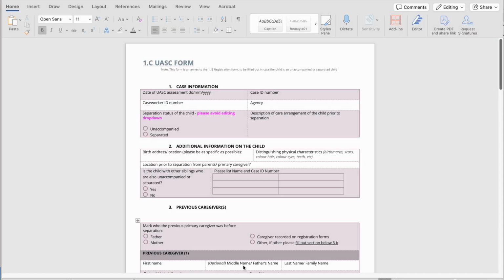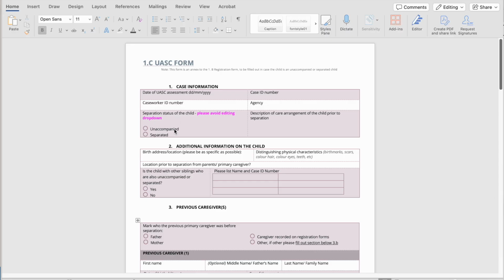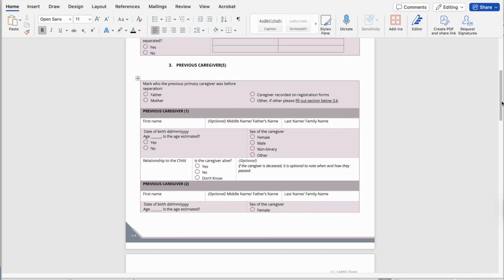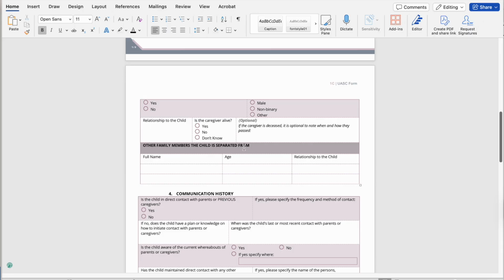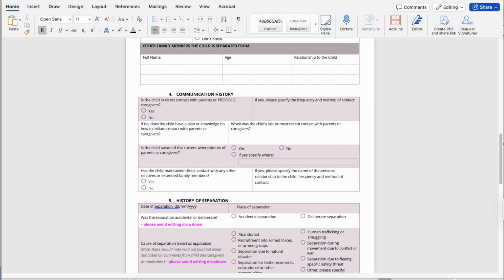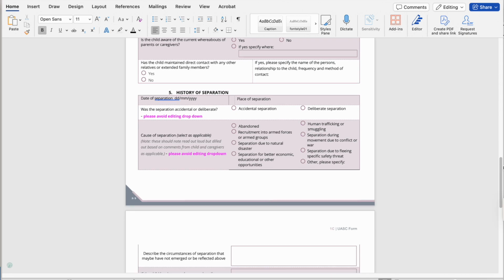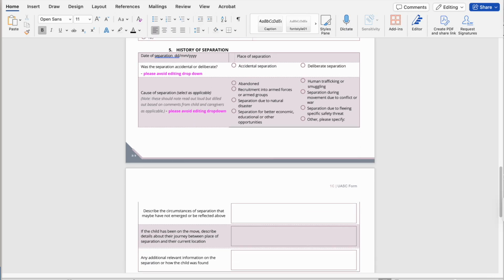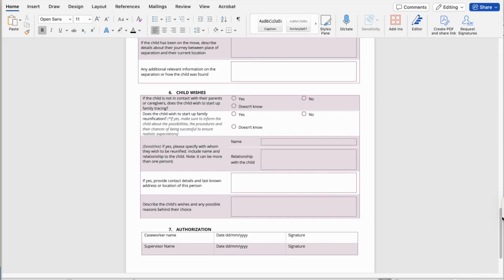UASC and FTR Forms Video: UASC Form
📝 Captures key info for Unaccompanied and Separated Children (UASC) to support care, family tracing, verification, and reunification.

 🕒 When: Completed right after the UASC registration form for those needing alternative care or tracing.

 👤 Who: Filled out by the caseworker.

⚠️ While not all actions may be done by the caseworker, documenting details ensures a complete case file and coordinated support.